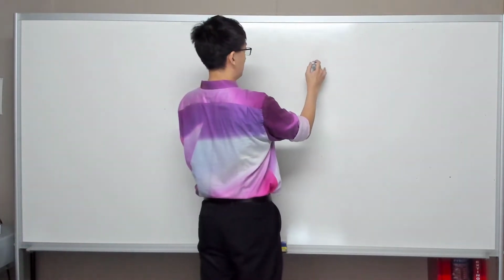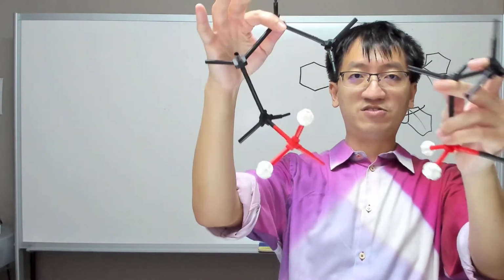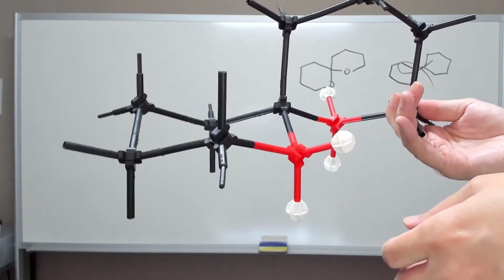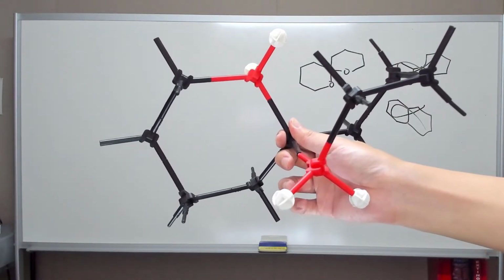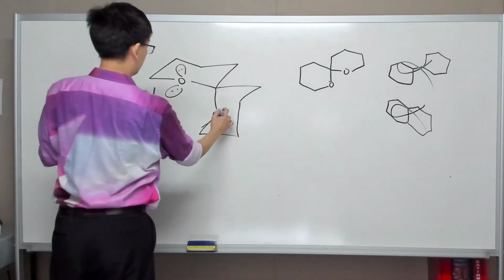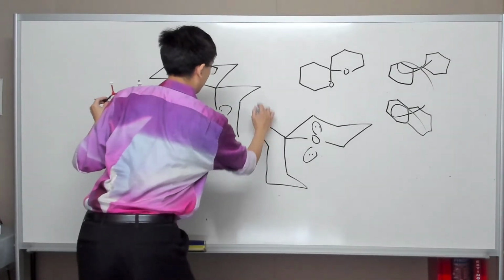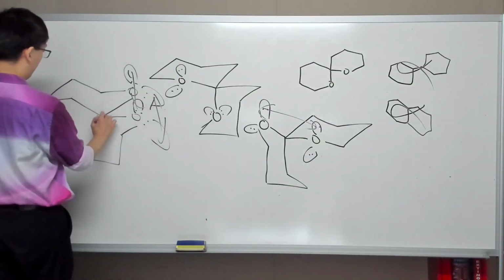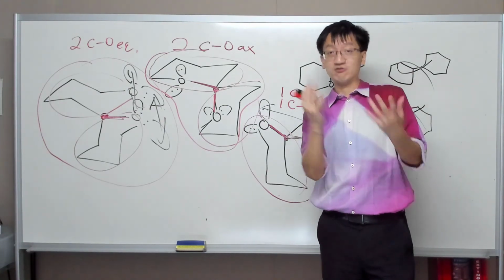[H3 Chemistry] Drawing three most stable conformations for 1,7 Dioxaspiro[5.5]undecane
🔴Drawing three most stable conformations for 1,7 Dioxaspiro[5.5]undecane🔴

00:00 Introduction
01:36 Building 1,7 Dioxaspiro[5.5]unde cane using Darling Model and doing ring flips to show its three most stable conformations.
05:50 Drawing one conformation of 1,7 Dioxaspiro[5.5]undecane with 2 C-O axial bonds (no lone pair - lone pair repulsion between the lone pairs on the 2 oxygen atoms)
07:00 Drawing one conformation of 1,7 Dioxaspiro[5.5]undecane with 1 C-O axial bond & 1 C-O equatorial bond (one lone pair - lone pair repulsion between the lone pairs on the 2 oxygen atoms)
08:52 Drawing one conformation of 1,7 Dioxaspiro[5.5]undecane with 2 C-O equatorial bonds (two lone pair - lone pair repulsion between the lone pairs on the 2 oxygen atoms)
09:48 Wrapping things up